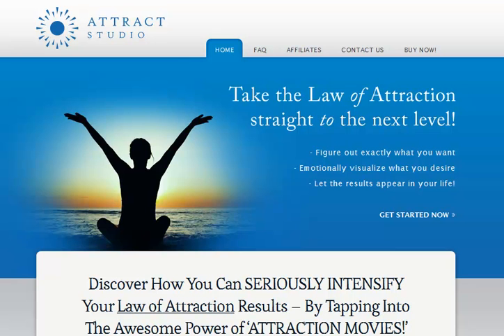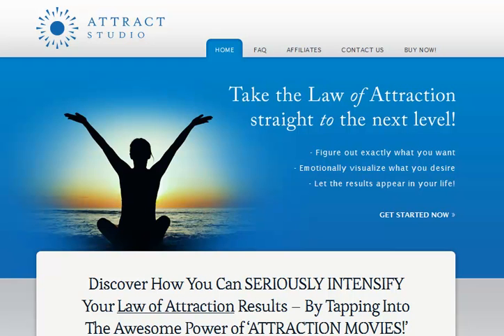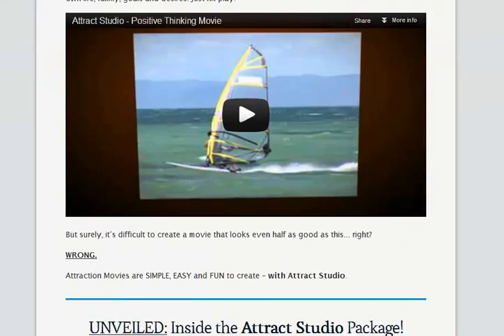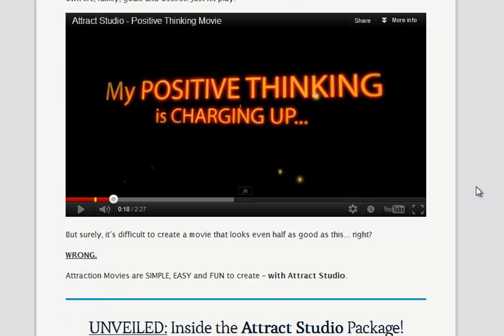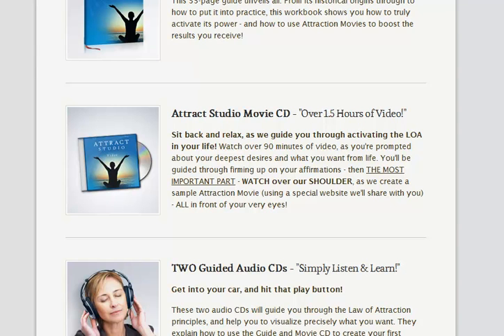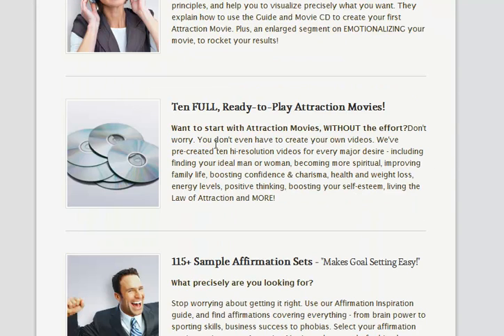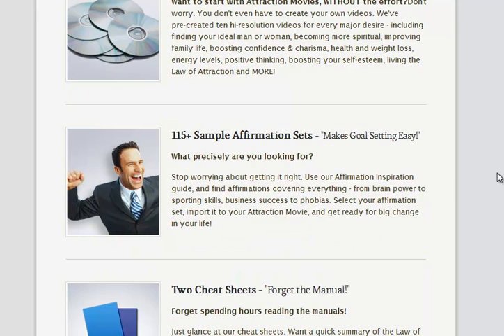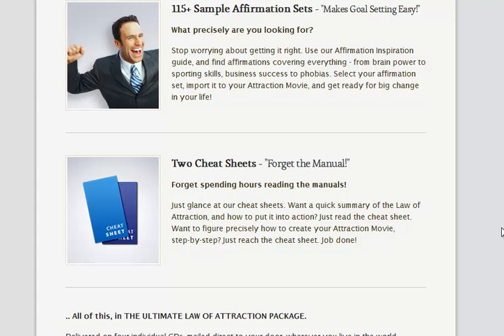Attract Studio Review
Attract Studio is a comprehensive course that shows you how to make your own personalized law of attraction movies.

It's generally thought that about half of us are completely visual by nature and a large number of the rest of the population have visual as there second method of learning. Attract Studio caters for visual people by providing a set of ten ready made law of attraction videos plus complete instructions on how to make your own law of attraction movies.

Attract Studio is a great way to help put the law of attraction to work, manifesting health, wealth, happiness, self confidence and much more into your life.

The Attract Studio package is detailed, easy to follow and comes with a 60 day money back guarantee.